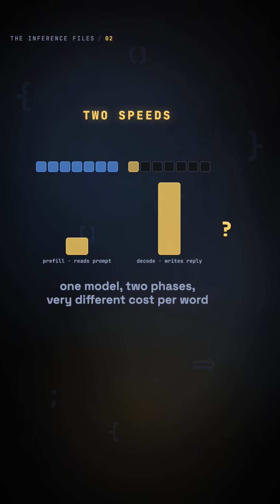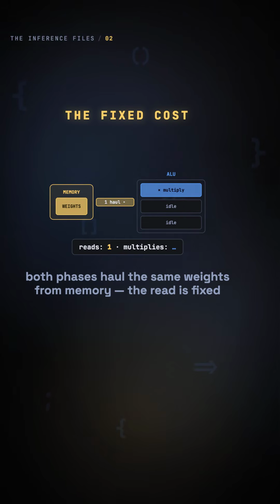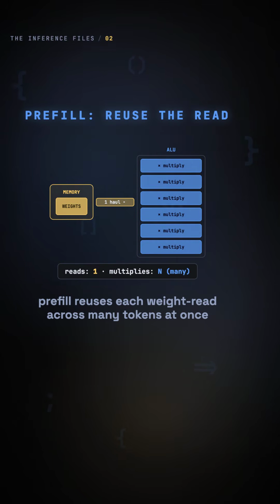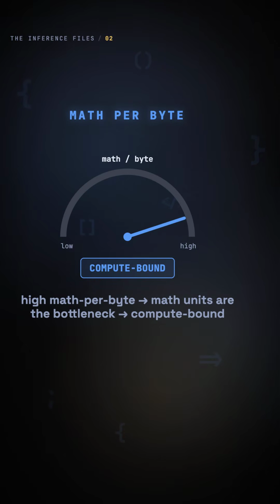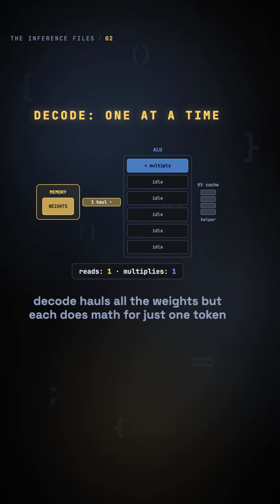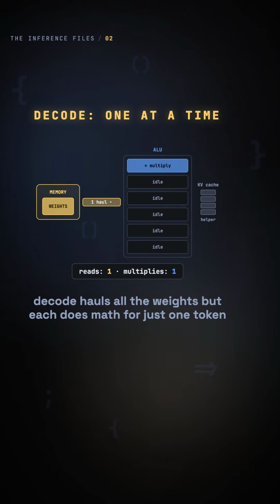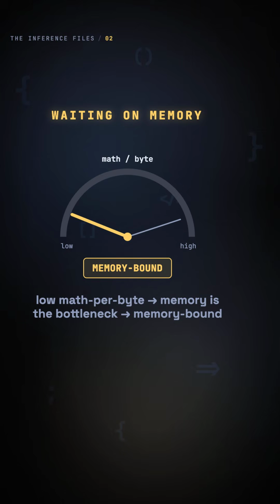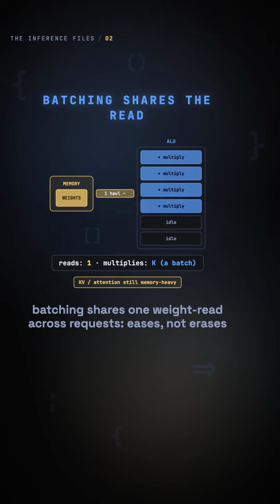Writing one word costs more than reading your whole prompt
An LLM reads your entire prompt in one pass, then writes the reply one word at a time — and that second phase costs far more per word, same model, same chip. The one number behind it: math-per-byte. Prefill reuses each weight-read across many tokens (compute-bound); decode does one multiply per read (memory-bound). This is the 'why' behind every LLM speed trick.